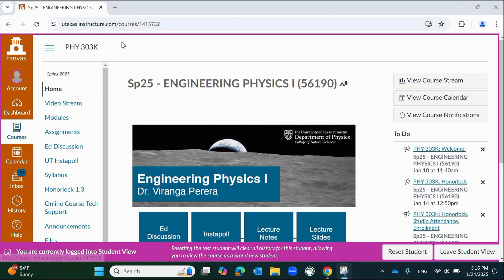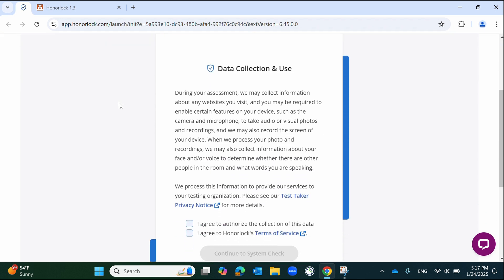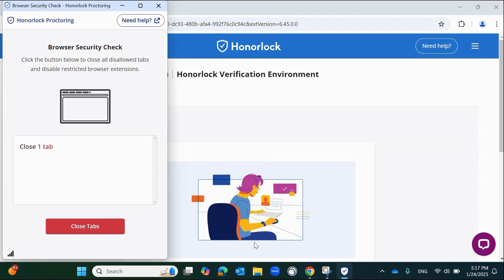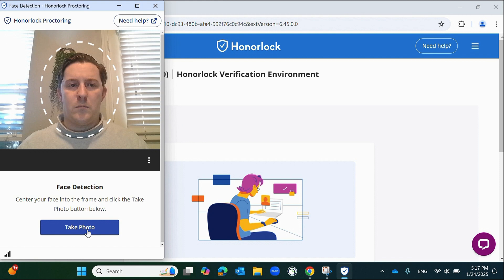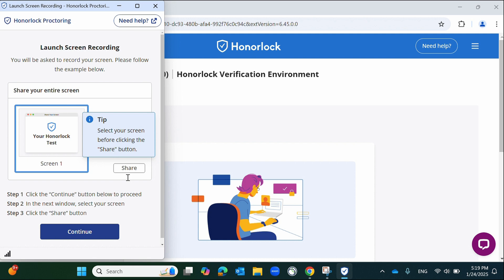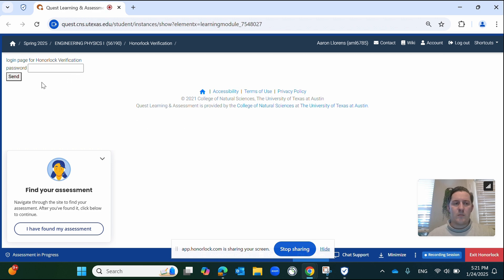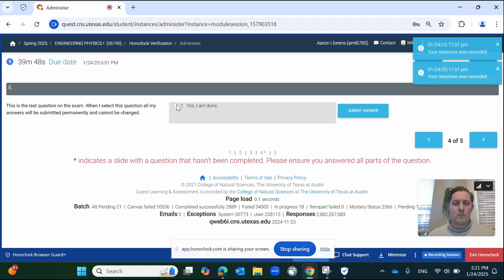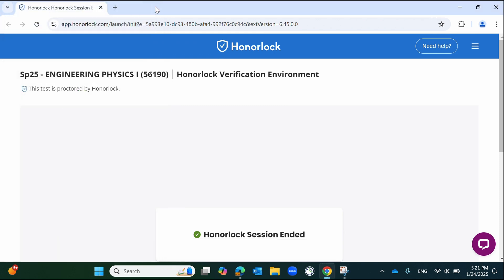Honorlock Instructions- Quest Learning & Assessment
These are instructions on how to navigate the Honorlock 1.3 Authentication System, to be used with Quest Learning and Assessment.